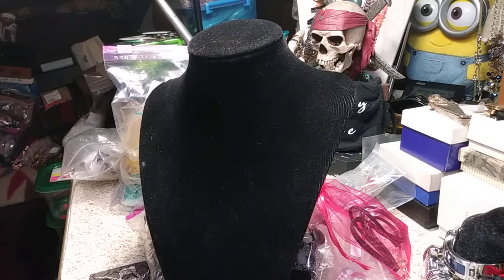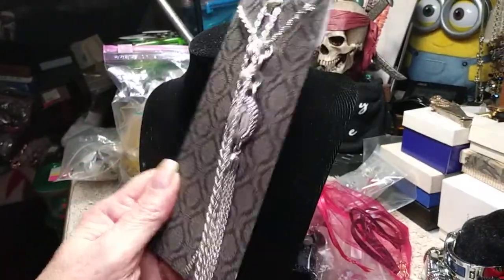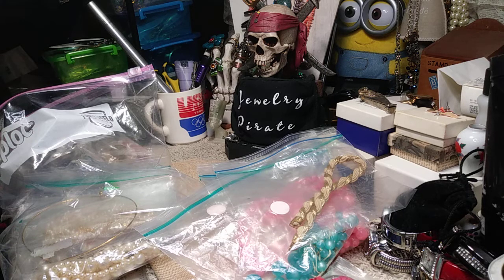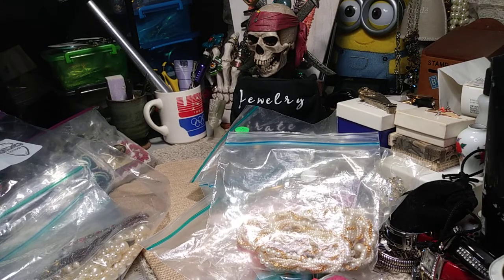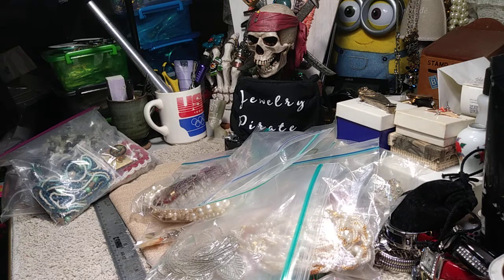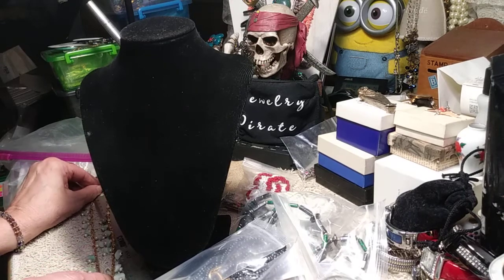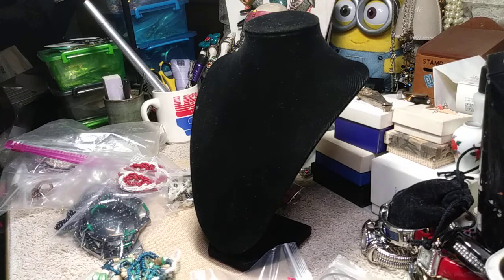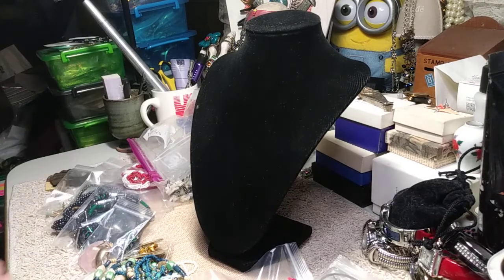# 152 - "🏴‍☠️Hidden Treasures🏴‍☠️" Look What Goodies I Found!